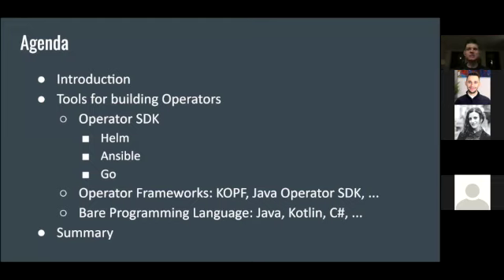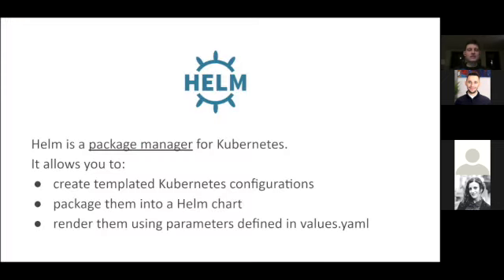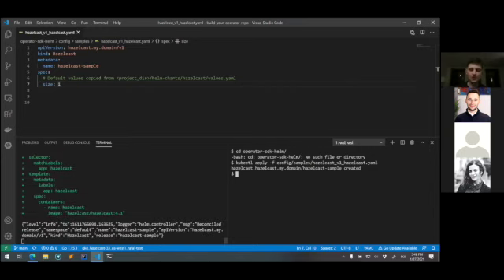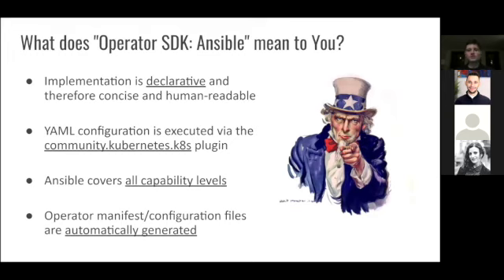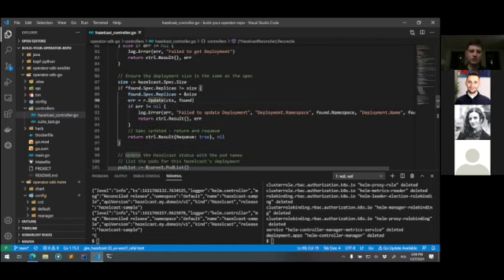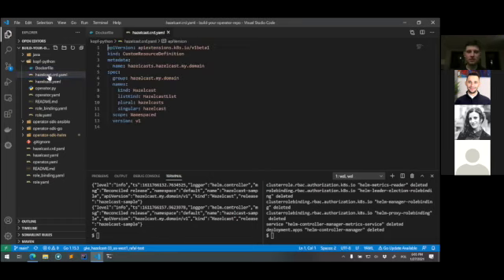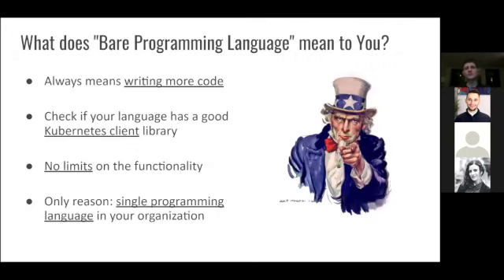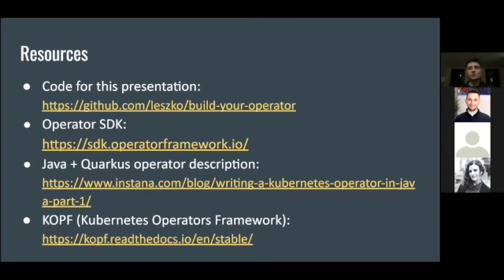Build Your Kubernetes Operator with the Right Tool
Rafal Leszko from Hazelcast joins us today.

Hazelcast is the leading in-memory computing platform company which addresses the growing demand for enhanced application performance, speed and scalability - Kubernetes is a big part of how they do their work.

On top of showing us how to build a Kubernetes Operator with the right tool, Rafal will also discuss different ways of building the same Kubernetes operator.